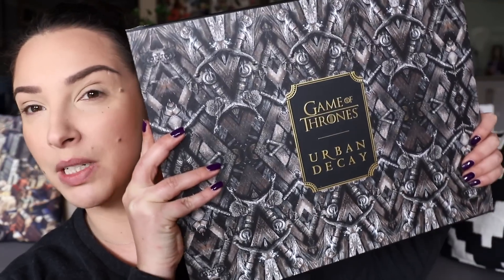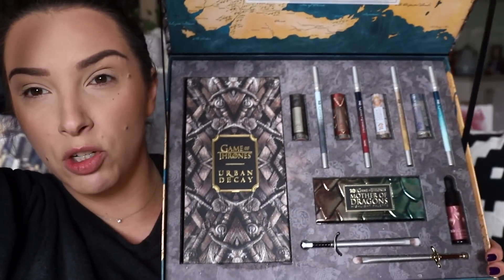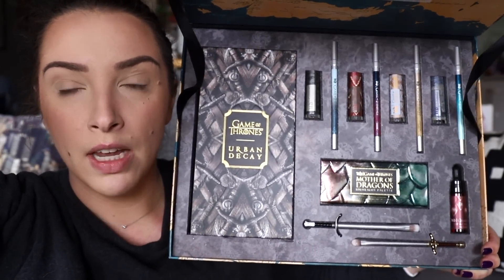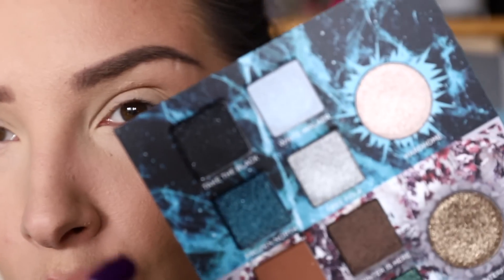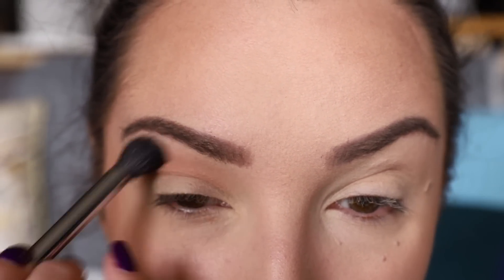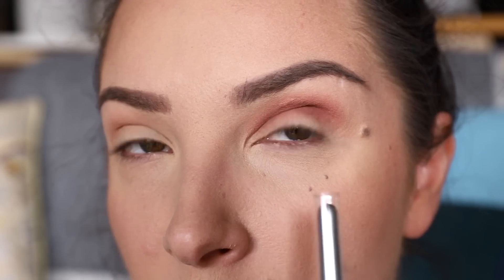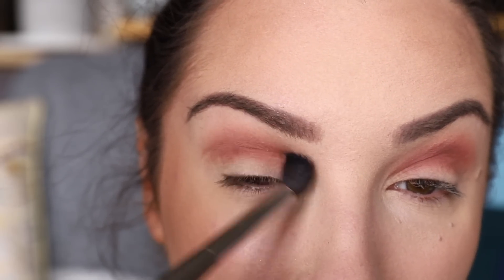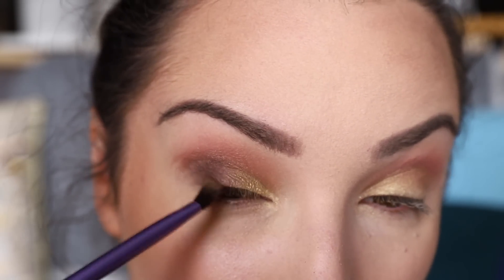GOT GRWM - Urban Decay x Game Of Thrones Vault first impressions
The Urban Decay Game Of Thrones collection is launching later this week in Australia so I thought I should do a get ready with me (GRWM) using the vault collection that I recently bought from Selfridges. This collection is selling fast so you will need to contact your local Urban Decay retailer to see when it will be in stock/restocked.